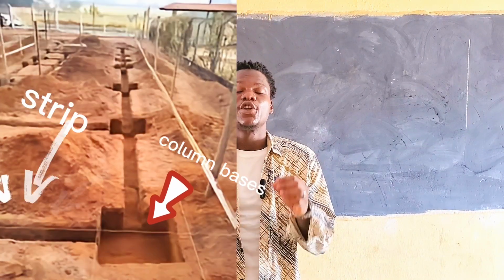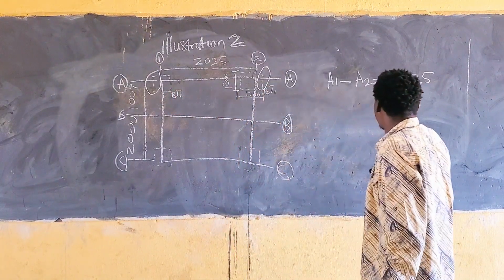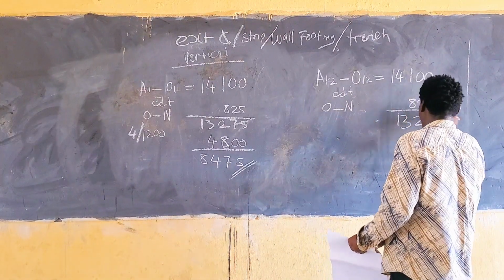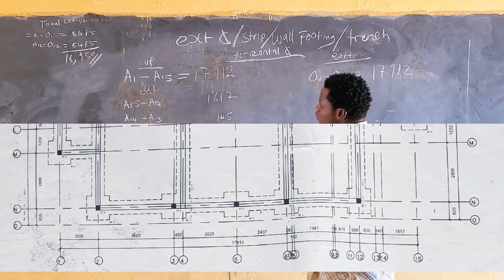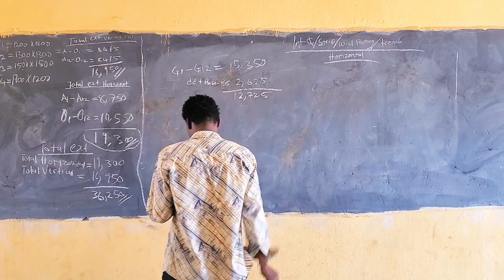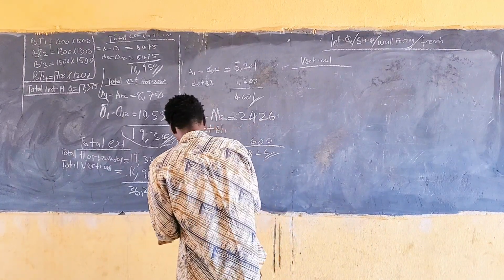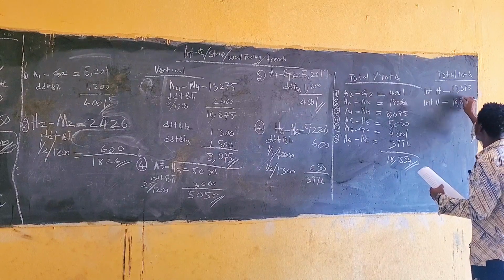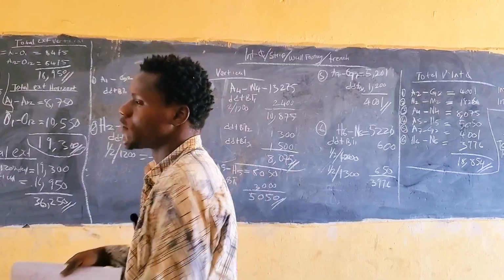how to measure trench excavation and read a structural drawing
Welcome to Our Comprehensive Tutorial on Trench Excavation & Reading Structural Drawings for Substructures!

Are you ready to level up your construction skills? In this video, we dive deep into the essential techniques and knowledge needed for trench excavation and interpreting structural drawings for substructures. Whether you're a student, a professional in the field, or simply curious about construction, this tutorial is perfect for you!

What You'll Learn:
🛠️ Step-by-Step Trench Excavation:
- Understanding the basics of trench excavation
- Measuring and marking out trenches accurately

📏 Reading Structural Drawings for Substructures:
- Key elements of structural drawings
- Interpreting symbols and notations
- Understanding substructure components

✅ Expert Guidance: Learn from seasoned professionals with years of experience in the construction industry.
✅ Clear & Concise: Our easy-to-follow steps and detailed explanations make complex concepts simple.
✅ Visual Aids: High-quality visuals and diagrams to enhance your understanding.

Get Involved!
💬 Comment: Share your thoughts, questions, and experiences in the comments below.

Additional Resources:
Link to download the drawings